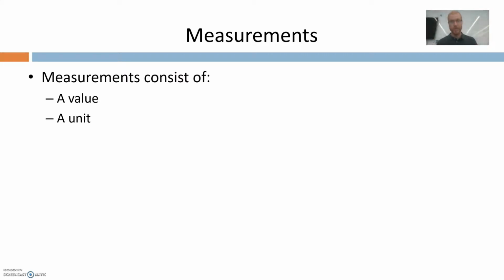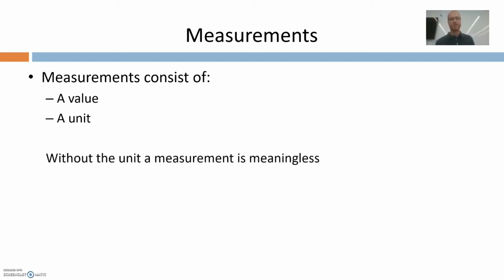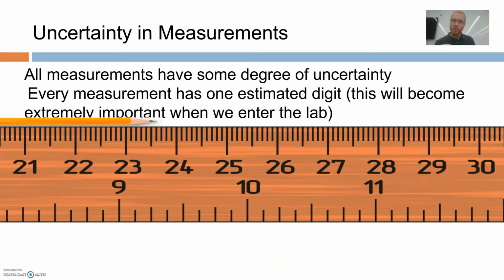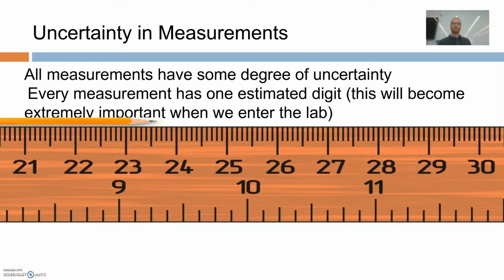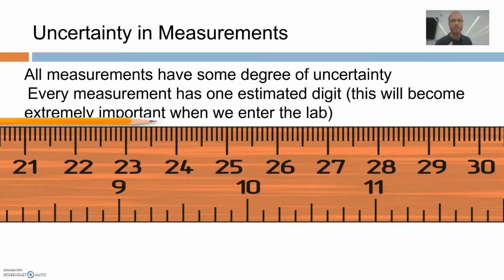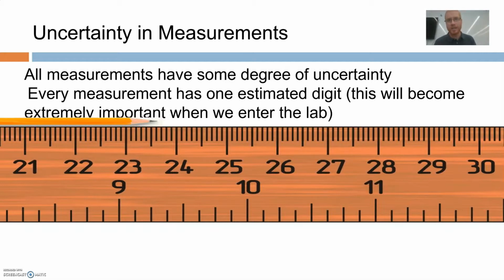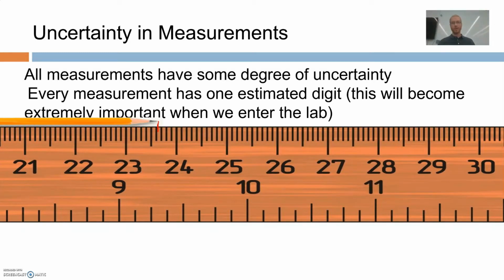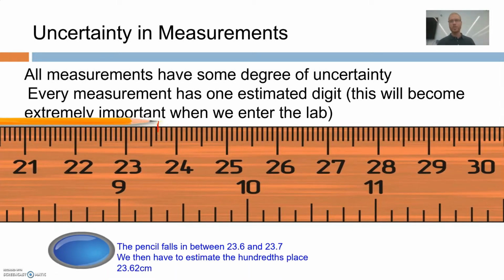2 1 Measurements